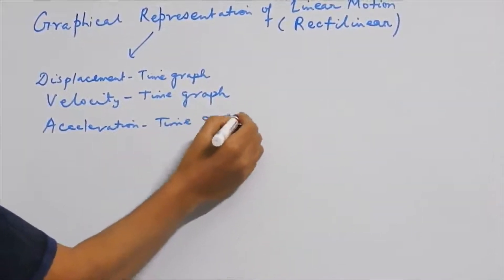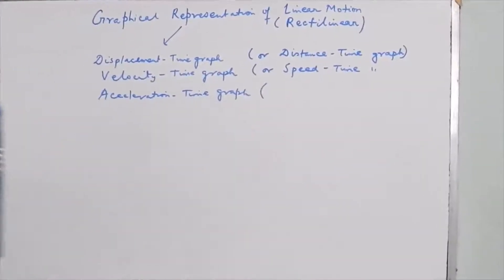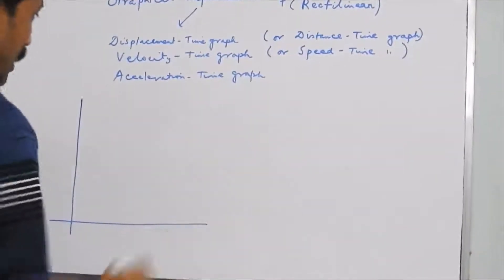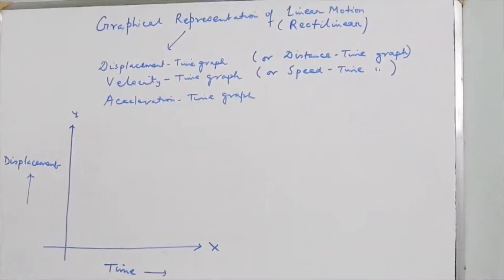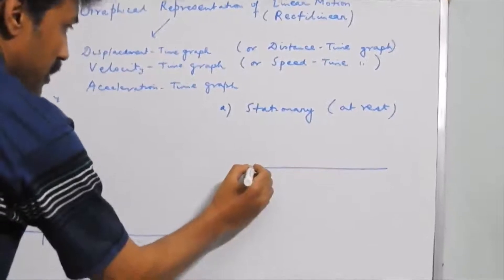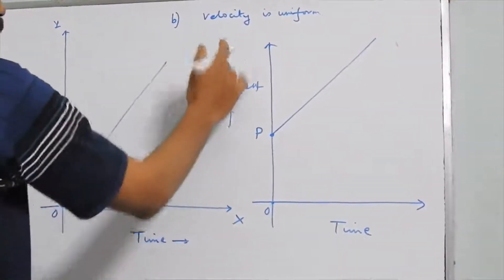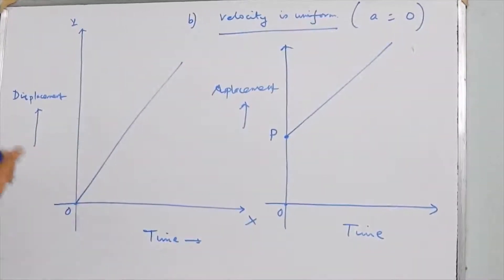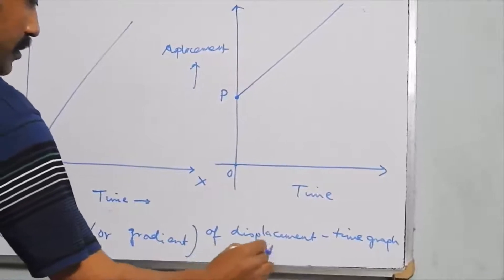Motion 1D - 2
BASIC CONCEPTS ON GRAPHICAL ANALYSIS OF MOTION IN ONE DIMENSION RELATED TO CLASS 9 - 10, ICSE ,CBSE, STATE BOARDS.